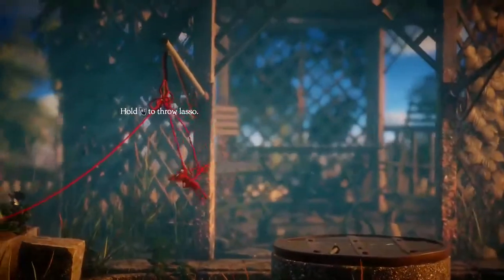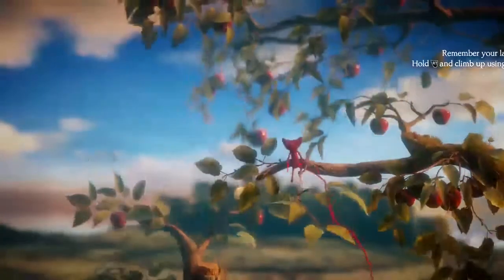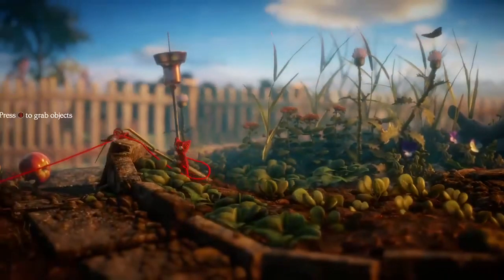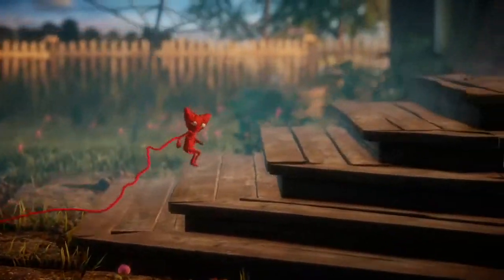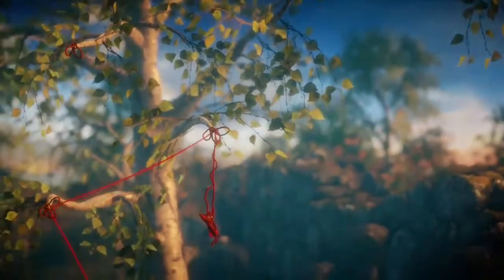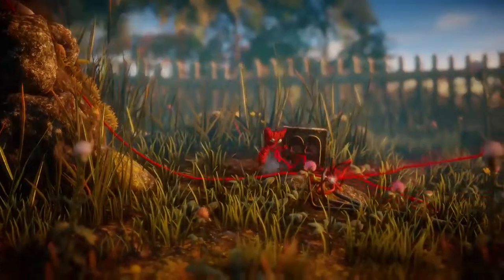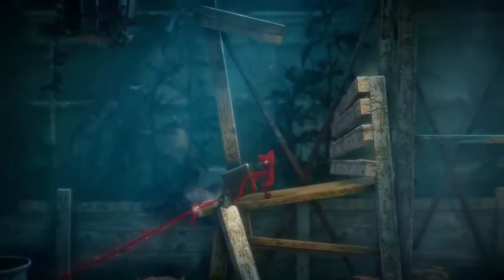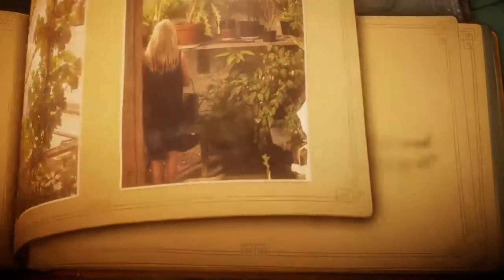Unravel Tutorial and Tips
Thanks
NightWish Gaming